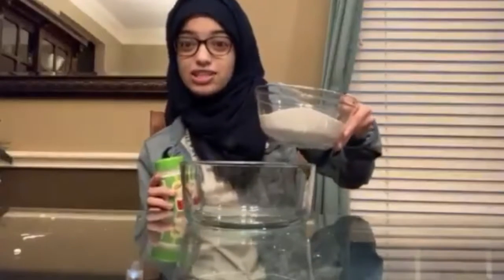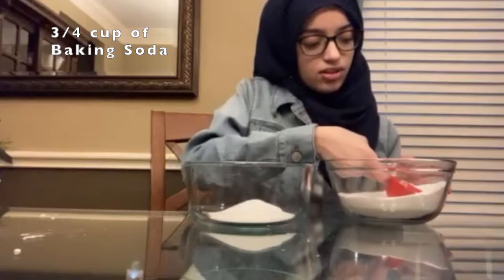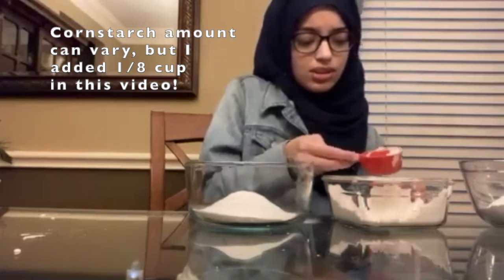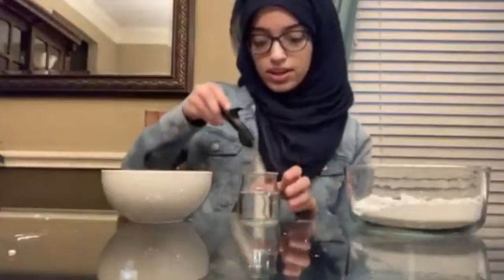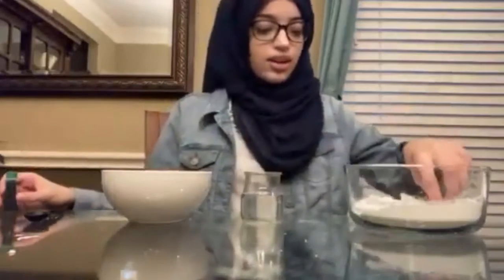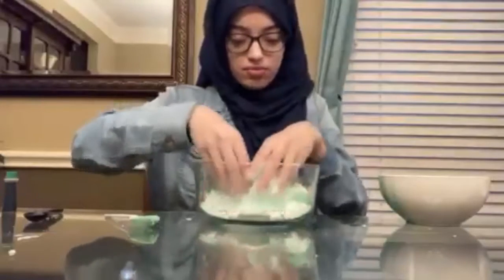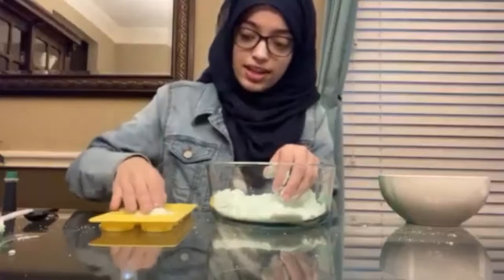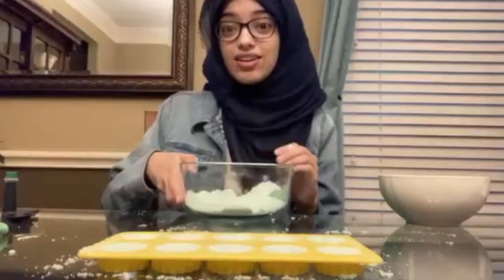Making Homemade Bath Bombs!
This video was made for the Wells Brach Library as part of their wacky science video collection! I calculated the amounts that I needed for each ingredient using the chemical formula, molar masses, and a few mole conversions.

The chemical formula is:
3NaHCO3 + C6H8O7 -- Na3C6H5O7 + 3CO2 + 3H2O

I calculated each amount by getting the molar mass of each chemical, multiplying it by the molar ratio, and then converting from grams to cups. So for example, Citric Acid is 192.124 grams and has a 1 mole coefficient (in the formula). Divide this by by 340 (the amount of grams in a cup) to get 0.57, which is roughly about 1/2 of a cup.

Don't have enough of each ingredient? Here's the amounts that will make a smaller batch:
-3 tbsp of Baking Soda
-2 tbsp of Citric Acid
-1 tbsp of Cornstarch
-2 tbsp of Water

Only changes made was a modification to the volume of the sound.